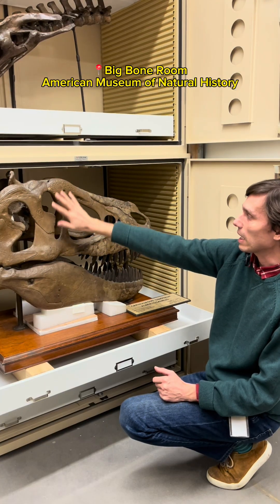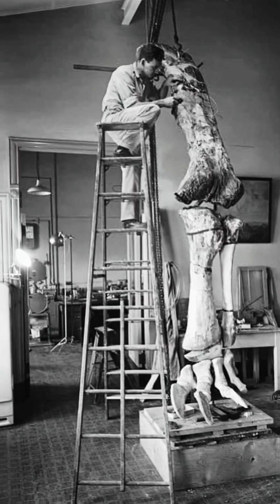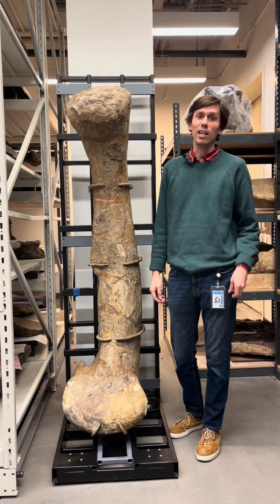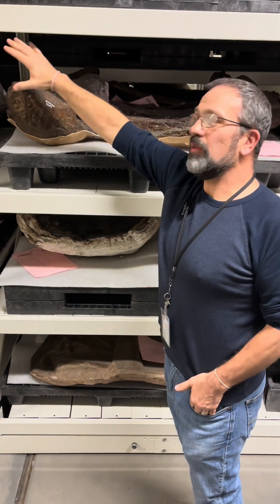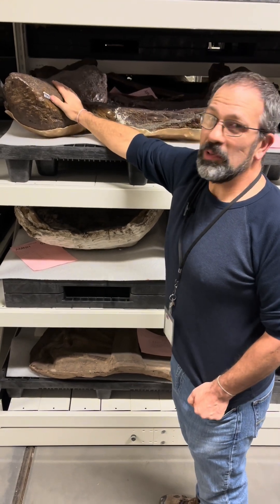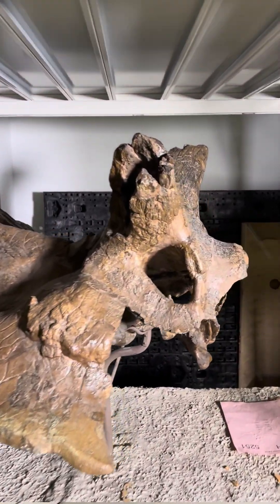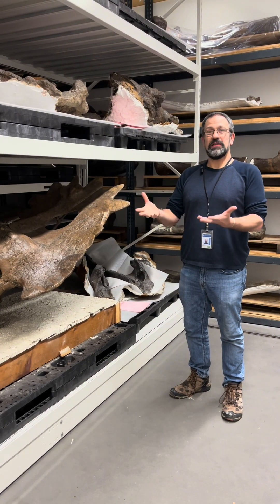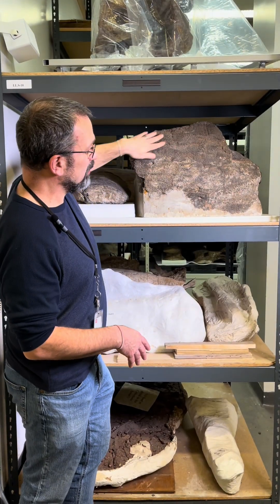Visit the Museum's Big Bone Room!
See some of the biggest dinosaur fossils at the Museum, with curator Roger Benson and senior museum specialist Carl Mehling.